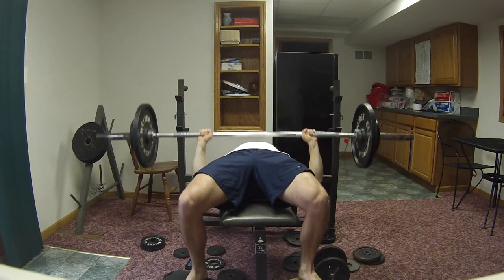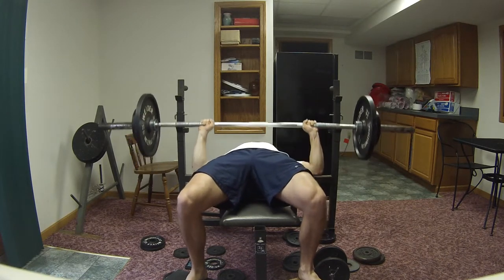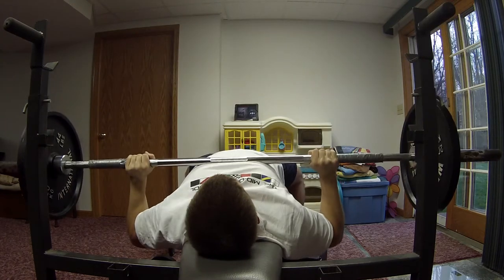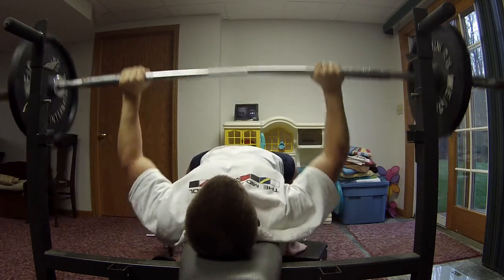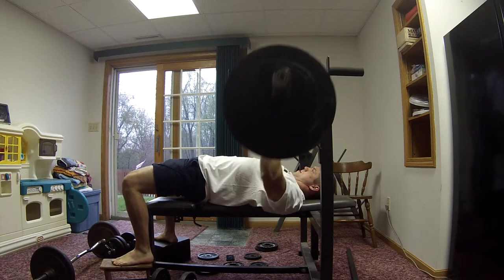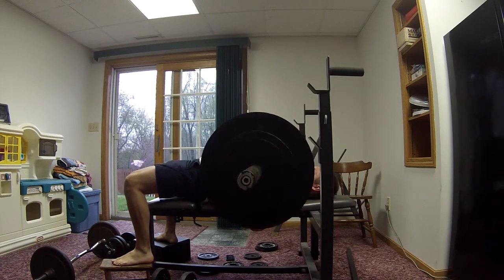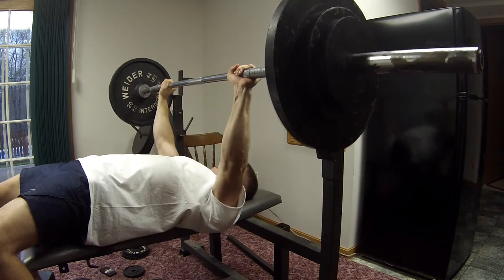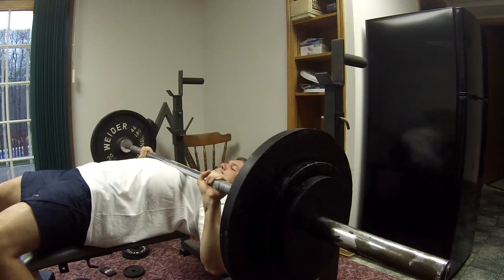Paused-Rep Bench Press